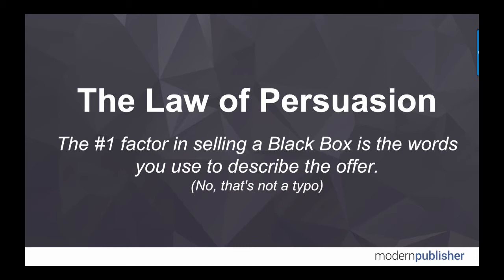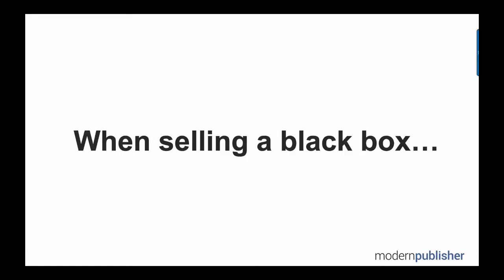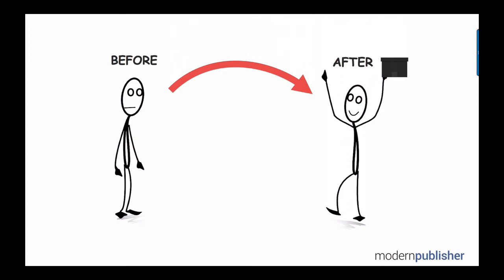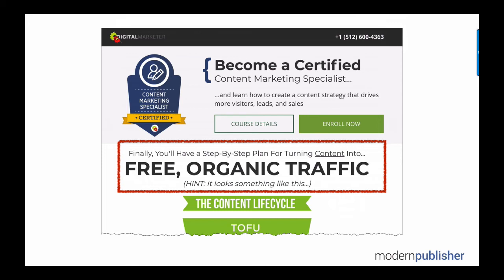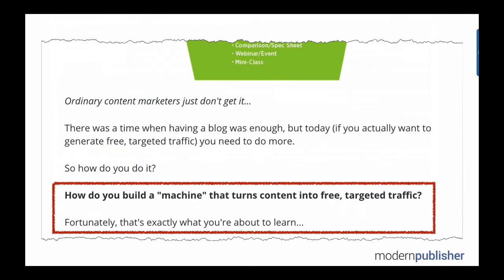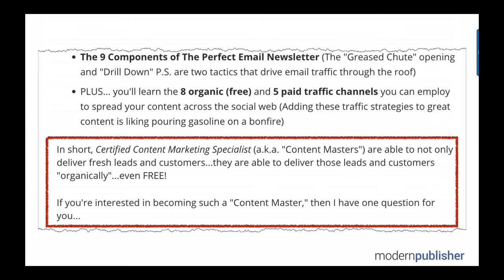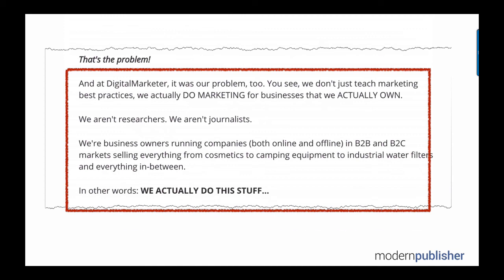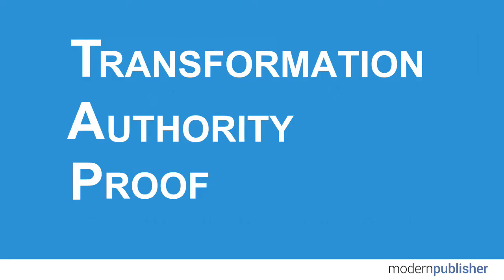The Law of Persuasion | 5 Laws of Selling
The other #1 factor in selling a product (yes, this is equally as important as the first number one, The Law of the Unknown), is the words you use to describe the offer. Watch now to learn Russ Henneberry's – Law number 3 - The Law of Persuasion.

Russ Henneberry
Content Marketing Expert & Founder of Modern Publisher
Speaker at DMDU

Connect Russ Henneberry literally wrote the book on digital marketing and is a Content Marketing Expert! He co-authored “Digital Marketing for Dummies” and was formerly the Director of Editorial at DigitalMarketer. Russ recently established “Modern Publisher”, a community of people selling information products that provide tremendous value to their audience.